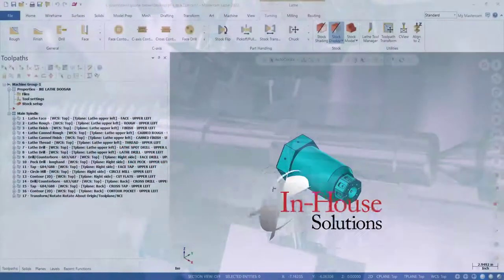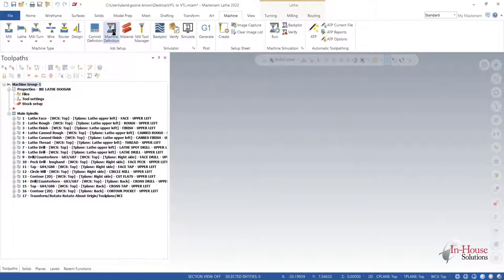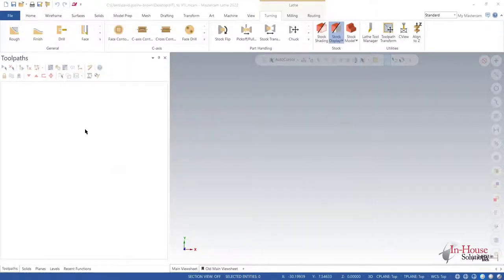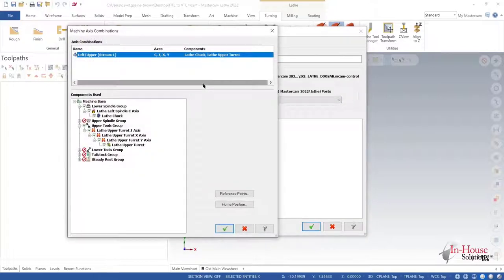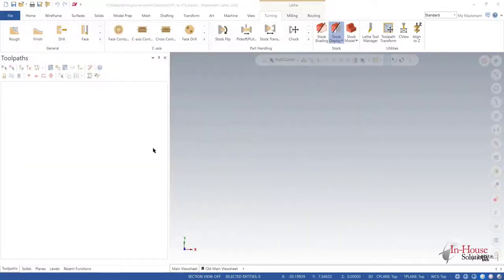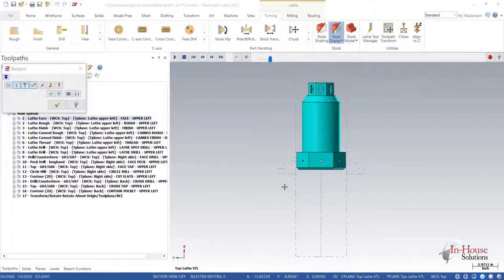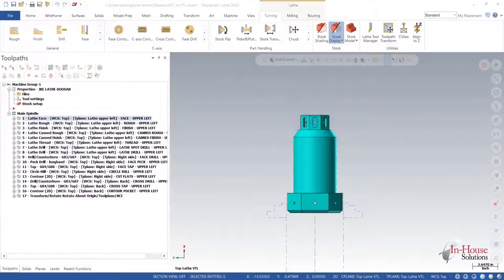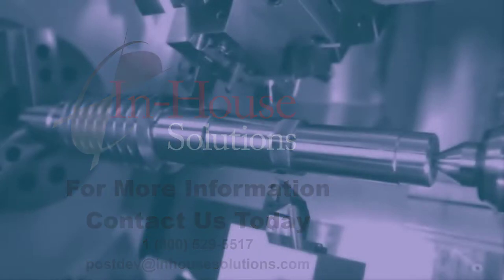Setting Your IKE Lathe Post From HTL To VTL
Watch as Dave, one of our post developers shows you how to switch between Horizontal Turning Lathe to a Vertical Turning Lathe setup with your IKE post.